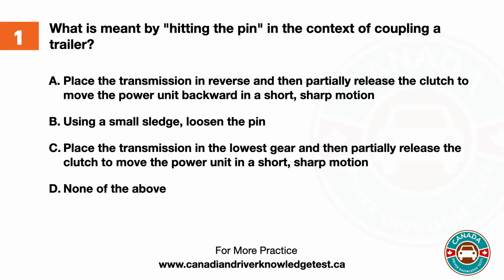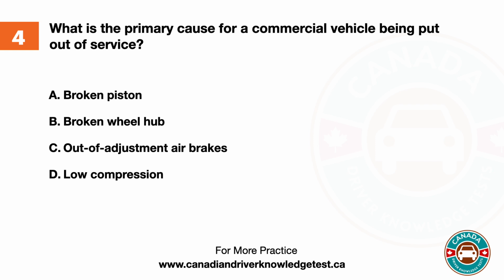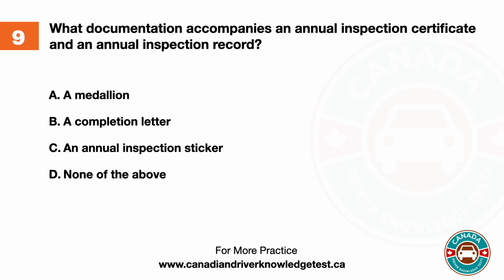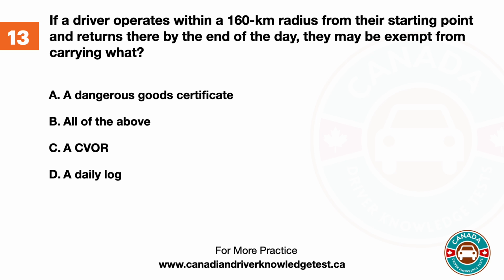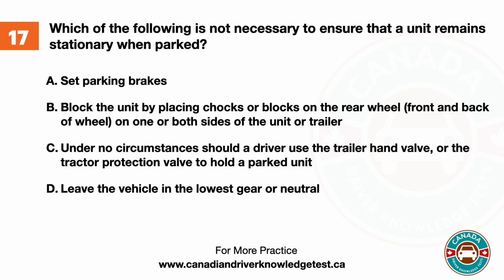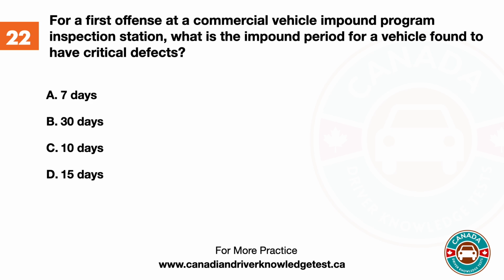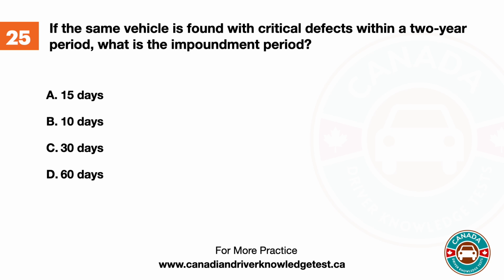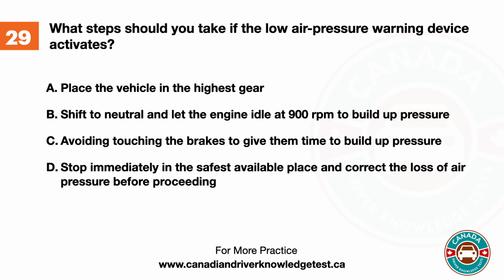Ontario Commercial Drivers License Practice Test 2 | Audio | Canadian Driver Knowledge Tests